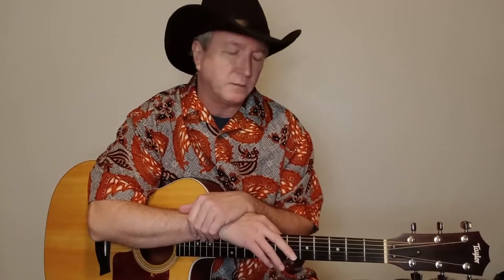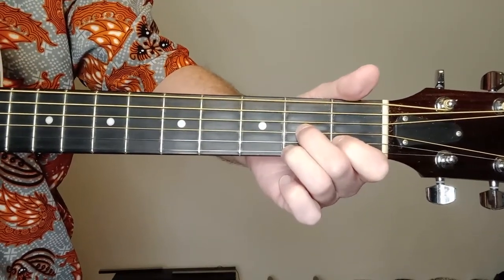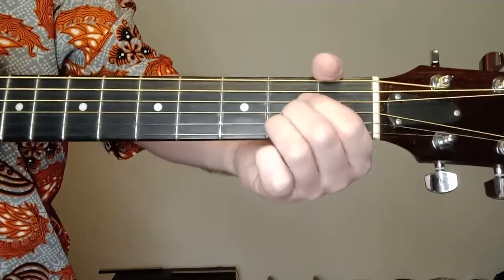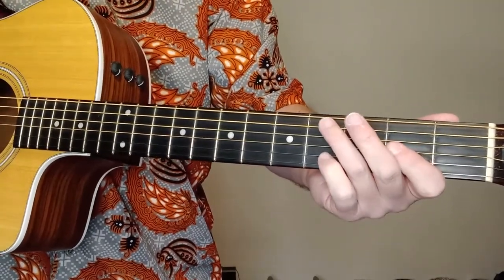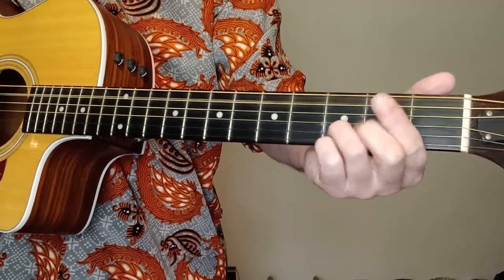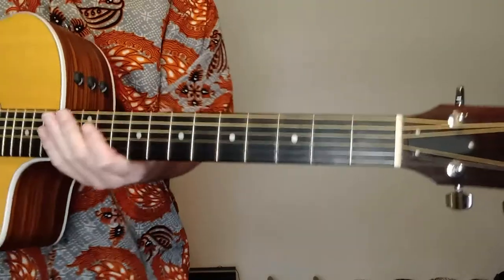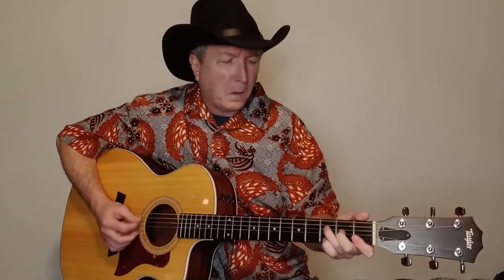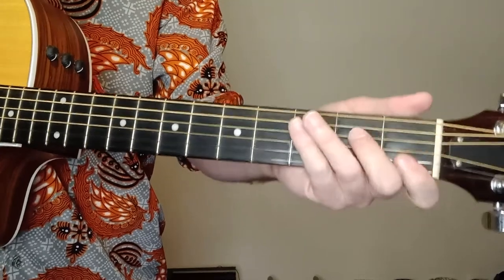Honky Tonk Heroes - Waylon Jennings Guitar Lesson - Tutorial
Waylon Jennings Guitar Lesson

My name is Keith Williams and I am a singer, songwriter, musician and guitar teacher.  My channel is Fretmore Guitar Lessons

Country Guitar Lessons

Fret More, Stress Less and Make a Whole Lot of Music!

Please check out my Fretmore store with lots of cool merchandise